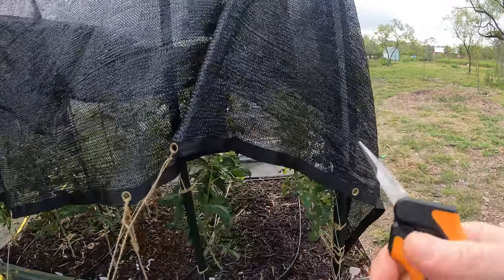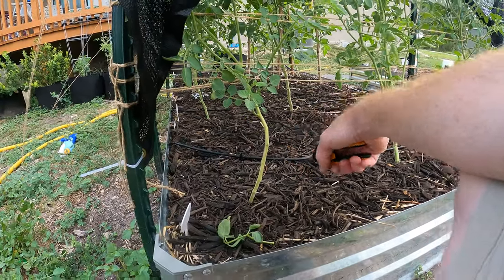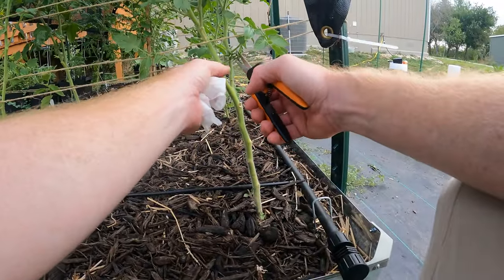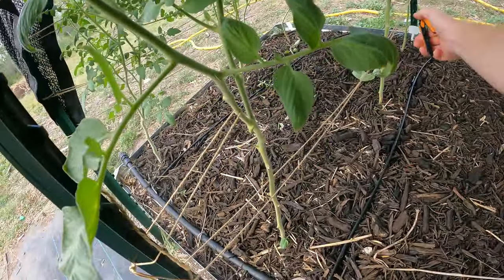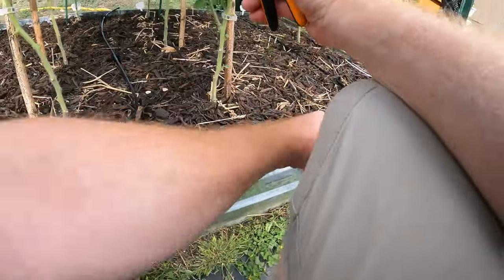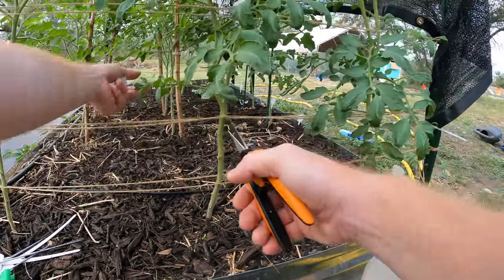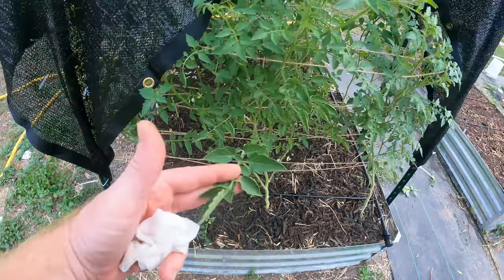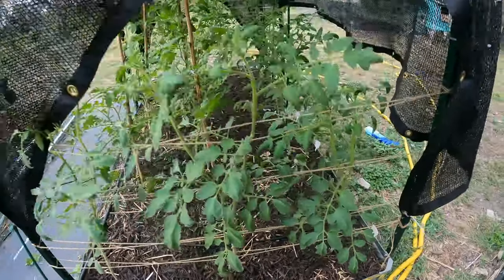Get healthier and more productive tomato plants by pruning like this.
I have already done a trimming video, but I figure the more the better.  It's always good to see someone else trim, and I also would really like to get your feedback on if im trimming right as well.  You definitely don't want to over trim, but you do want to remove suckers and diseased leaves.  For Determinant varieties you actually want to leave most of the suckers as this will help them fruit more.  However the indeterminate varieties you want to keep them to 1-2 stems max.  Some say let them grow as many suckers as possible, which I am actually doing for my cherry style, however the beef steak varieties actually I will always keep to 1-2 main stems as the root stock cannot handle more than a couple tomatoes growing at one time.  Keeping fewer stems helps promote healthier vines and also bigger fruits.   Then when you pick those fruits, it gives way to more room for the next set of fruits to start ripening.  That is my theory at least.